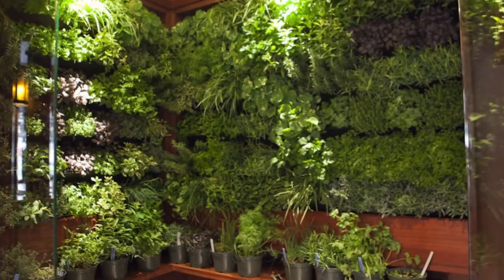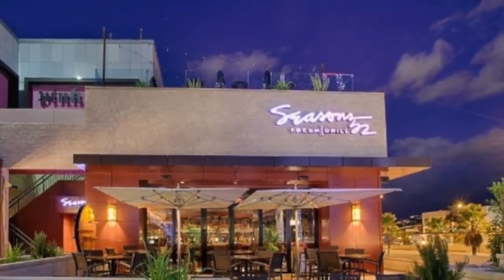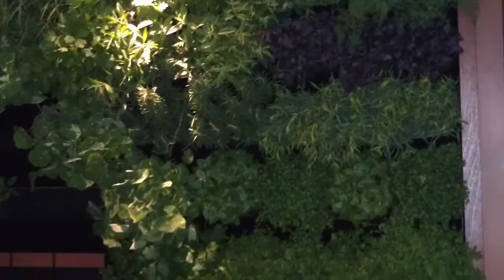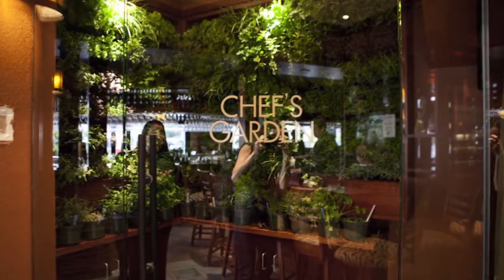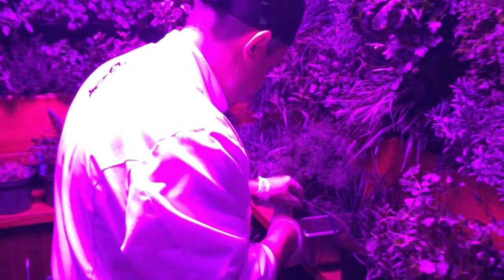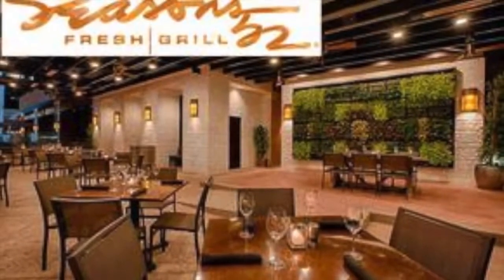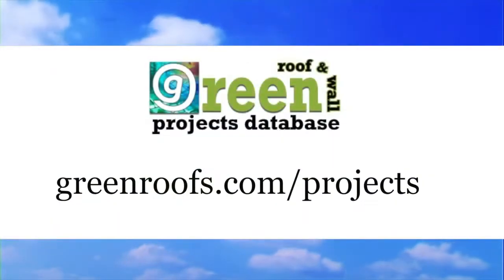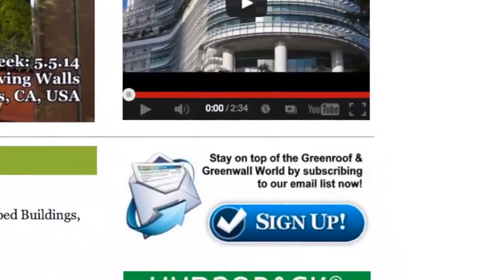Seasons 52 Santa Monica Blvd Living Walls Project of the Week 5 5 14